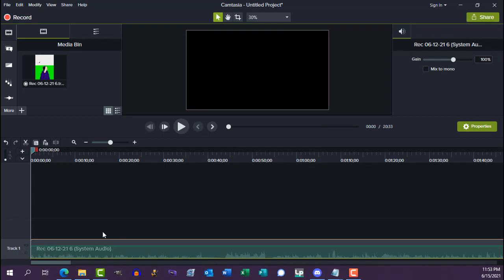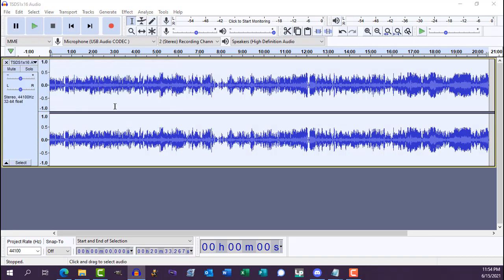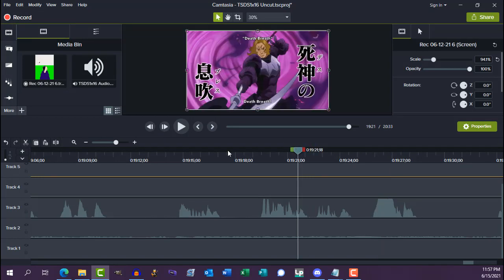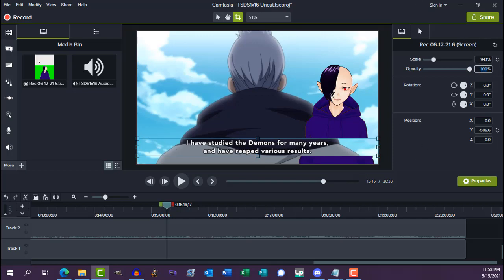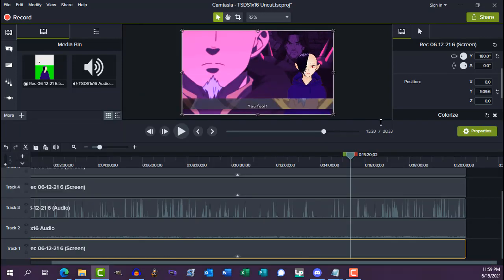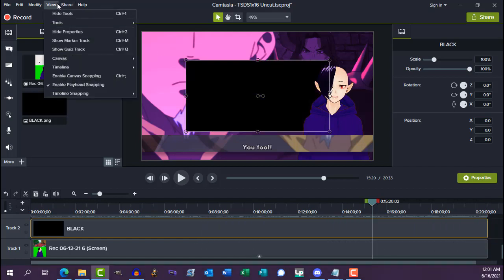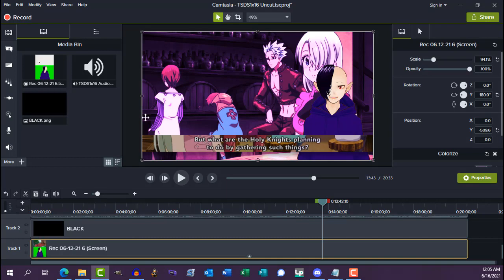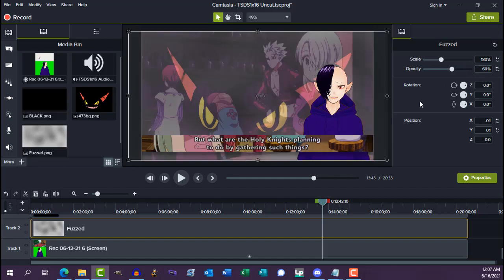TUTORIAL - How I Edit Anime Footage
For anyone who wants to do reactions but is intimidated by COPYRIGHT CLAIMS or if you were just curious how I did it, this is how I personally edit and transform the footage from the animes (is the plural of anime, animes?. ) that I react to. I hope you enjoy!

Which anime should I add to the reaction schedule? Vote here!